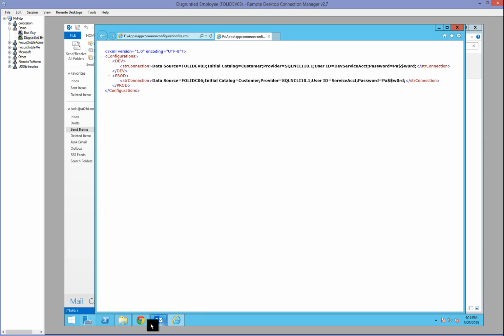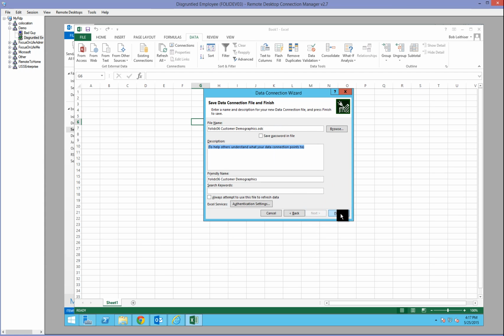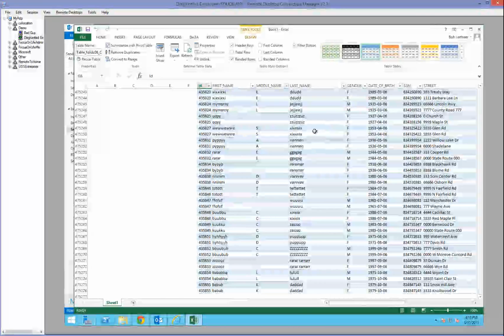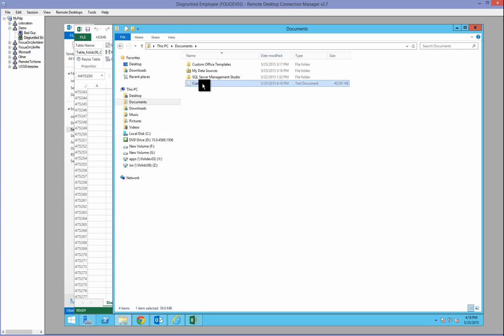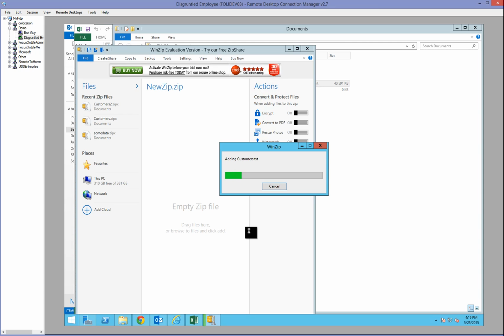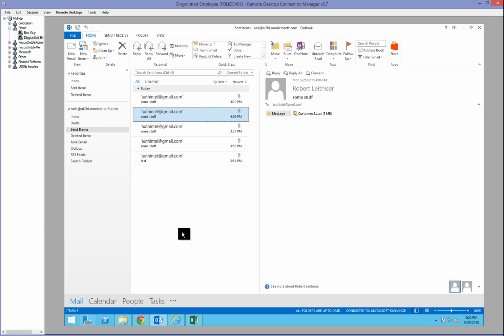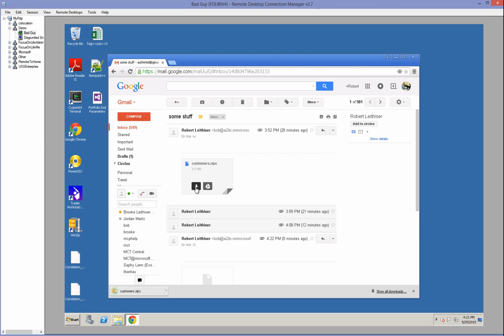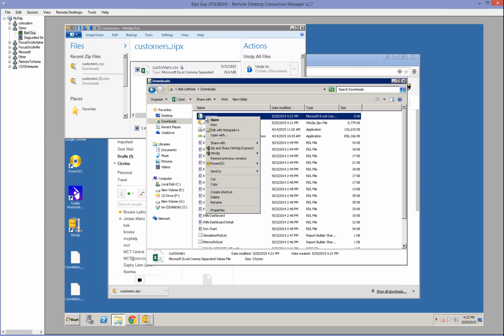How to steal 500,000 identifies in under 7 minutes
Demo of how to steal about a half million personal identities in less than 7 minutes. You might find a few products that might claim to stop this but they won't do it out of the box. Solving security threats is an integration product, it requires combining multiple technologies and products together